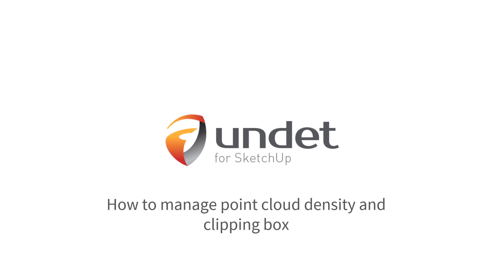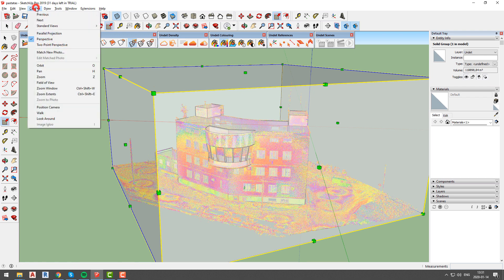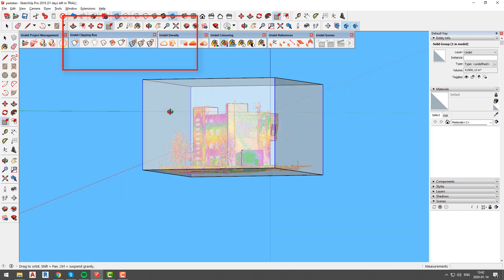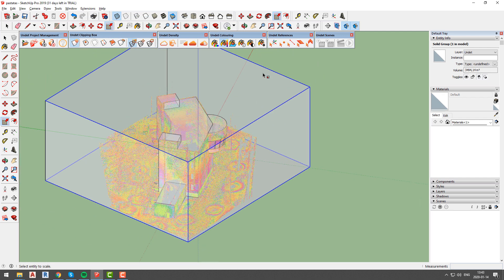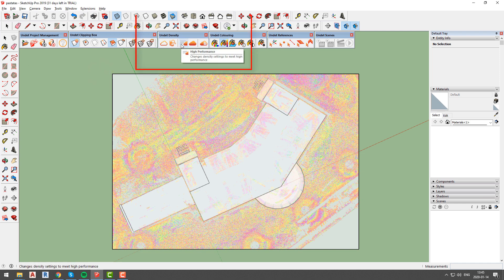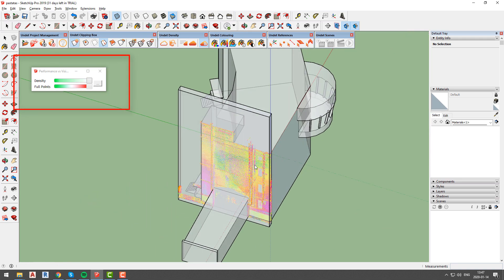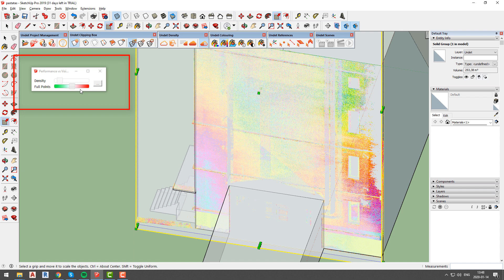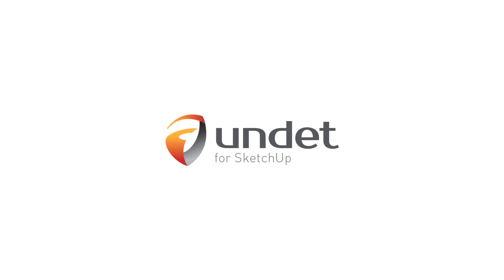Undet for SketchUp | How to manage point cloud density and clipping box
In this video we will show You how to  manage point cloud density parameters and change clipping box size. Also we will talk about  connection between density and clipping box size.
Undet4SketchUp offers a unique opportunity to use any point cloud directly in SketchUp Pro and provides tools for efficient point clouds visibility and coloring management.